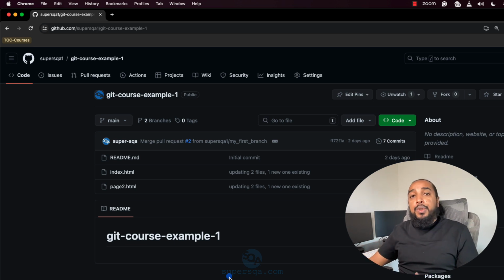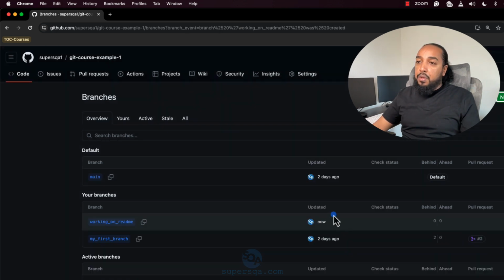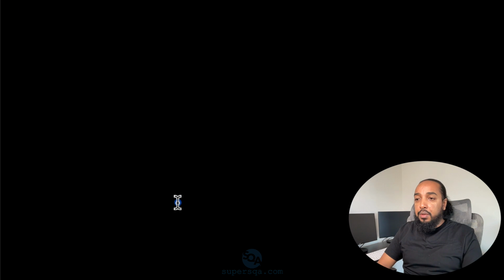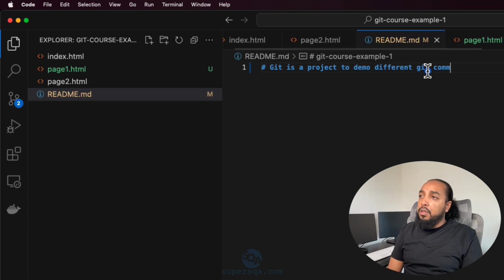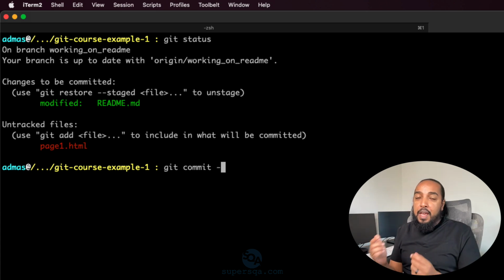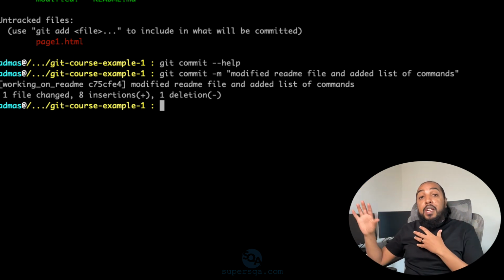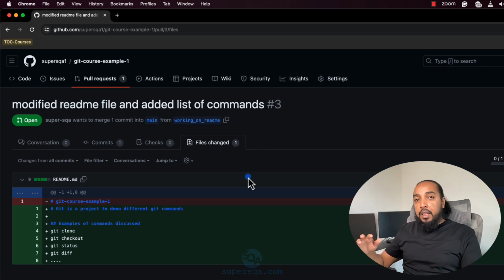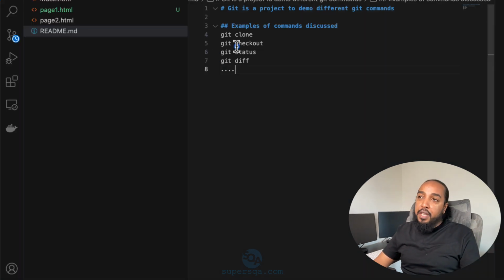Git Crash Course - Part 11: End To End Flow, Update, Commit, Push, Merge (Project 2 - Part 1)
Configure efficient branch management with Git to streamline your code contributions and elevate your career as a QA Automation Engineer.

🚀 In this video, we kick off **Project 2** with a full **end-to-end Git workflow**, focusing on updating, committing, pushing, and merging code in a realistic project scenario.

- Updating your local project and syncing with the remote
- Pushing your changes and managing the remote repository
- Merging your work back into the main branch

💡 Build confidence managing Git workflows across multiple projects.

👍 Take your skills further with the full **Engineering Toolbox** course, covering Git, Command-Line, and more!